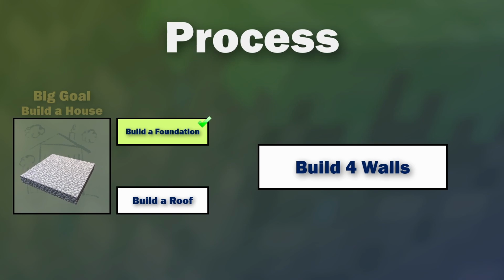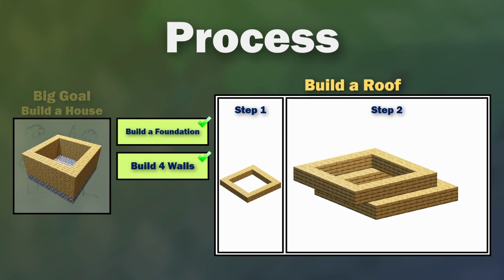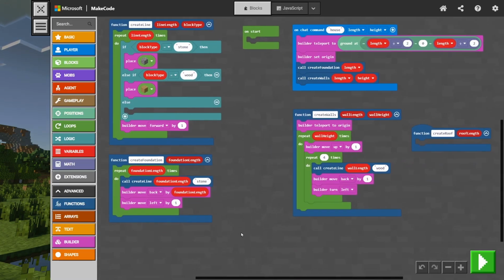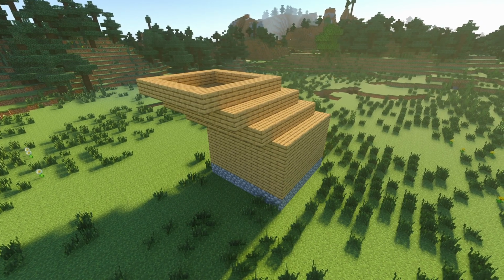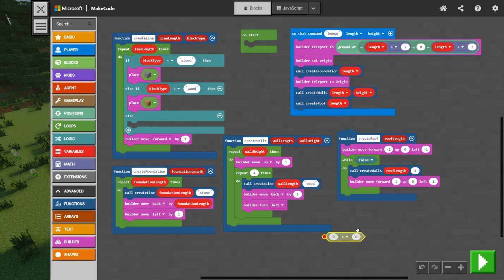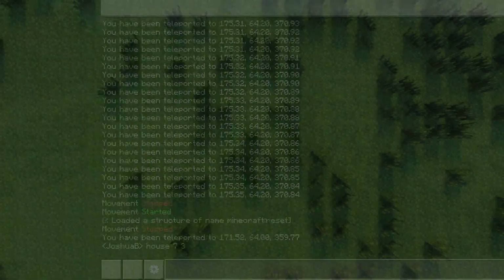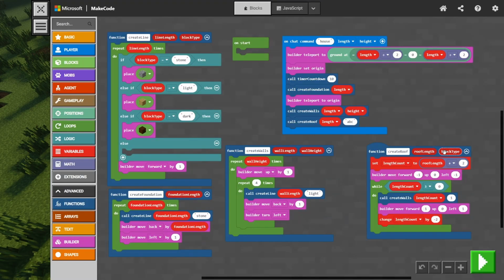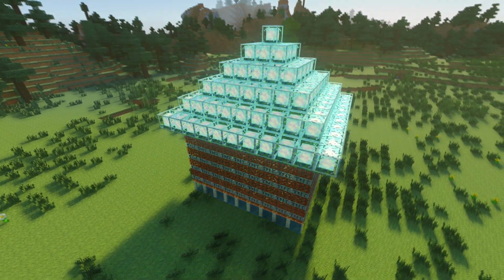Building a House in Minecraft Education With MakeCode - Part 3 - The Roof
This video focusses exclusively on using our previous code to build a diagonal roof for our house.

Let me know your favourite combination of block types you used for your own unique house in the comments so I can try them out for myself!

Contents
0:00 - Introduction
0:23 - Roof Process Introduction
1:03 - Roof Process Overview
2:29 - Step 1
3:32 - Step 2
5:07 - Step 3
7:13 - Step 4
9:02 - The Final Result
9:28 - Conclusion